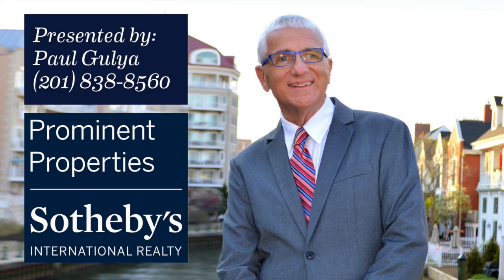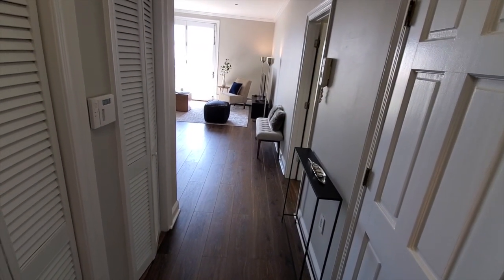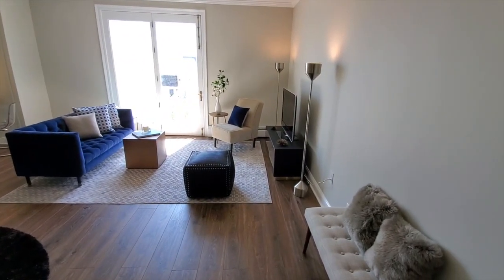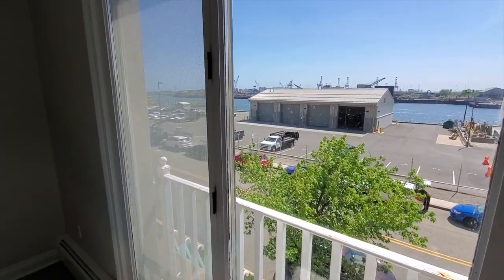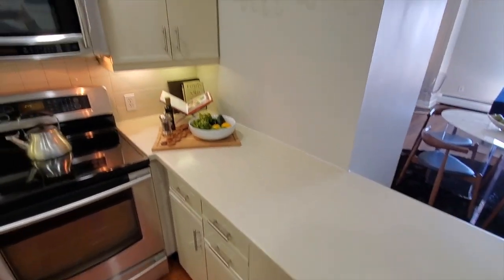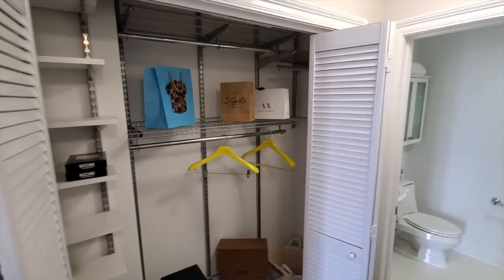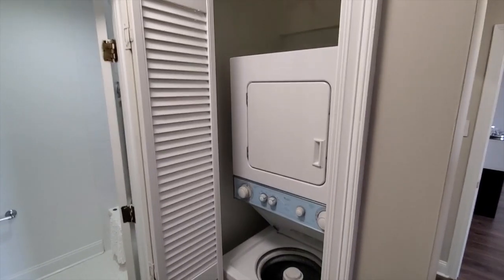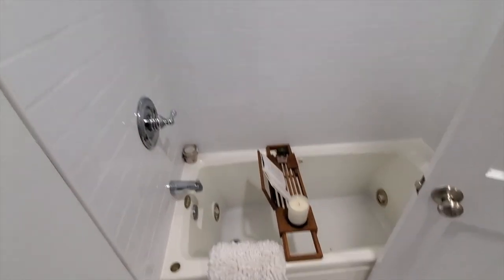100 21 Shearwater Court Port Liberté, Jersey City, NJ.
100 21 Shearwater Court Port Liberté, Jersey City, NJ.
This bright and sunny southwestern exposure 1 Bedroom, 1.5 bath condo boasts water views, 825 s.f. of living space, and is move-in ready for you! New wood floors and a fresh coat of paint will be the first things you notice as you step into this spacious, open floor plan condo.